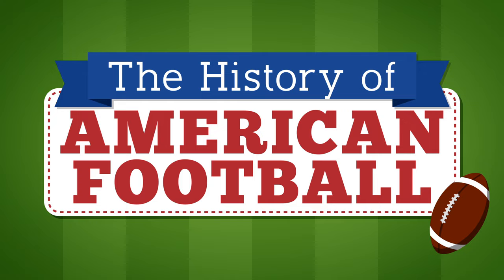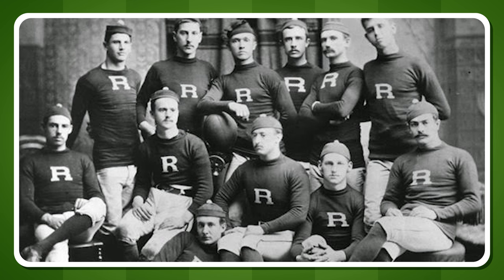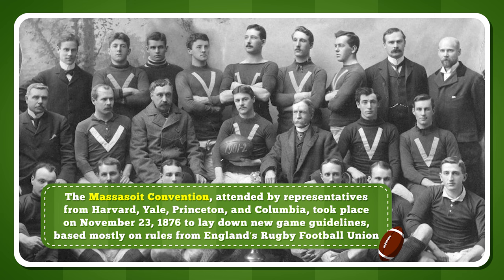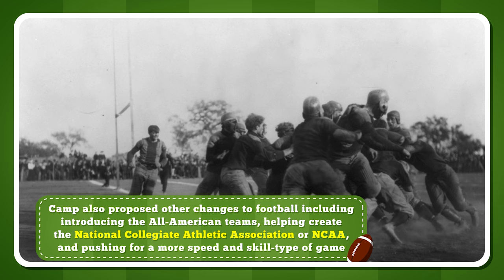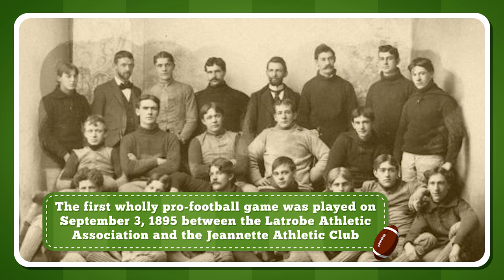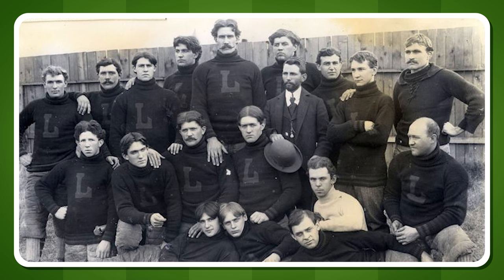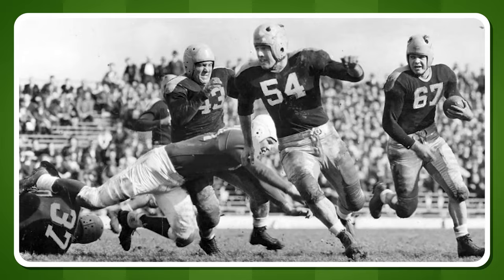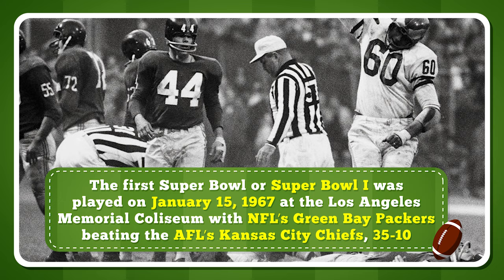History of American Football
In this Myx List, we check out a brief history of one of America’s most beloved sports - football.